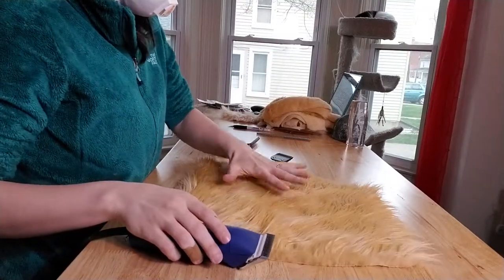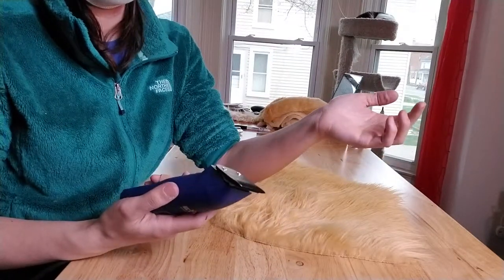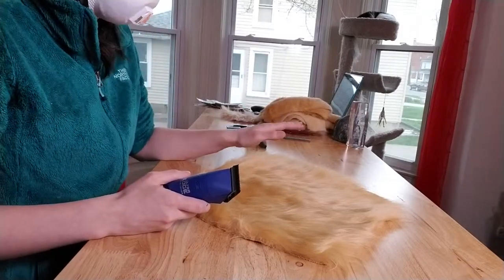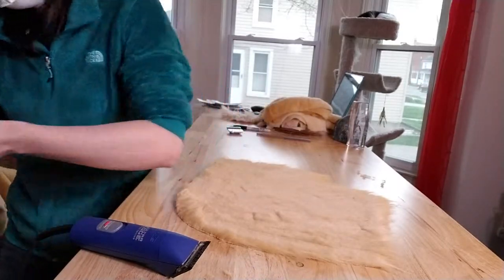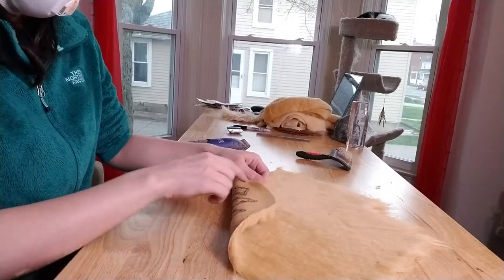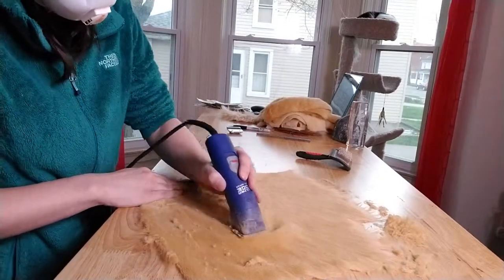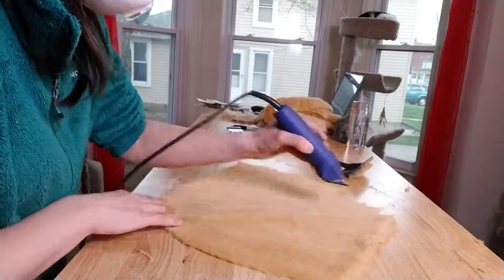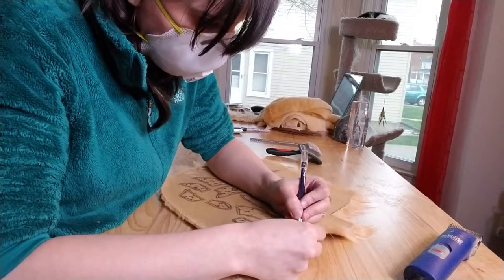Shaving Short Pile Faux Fur